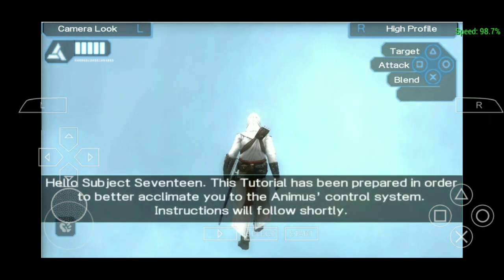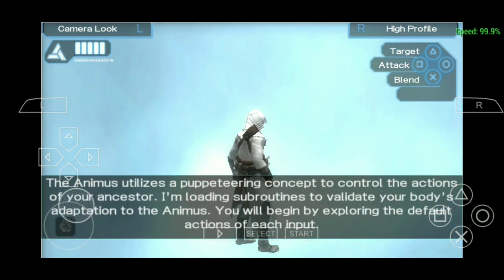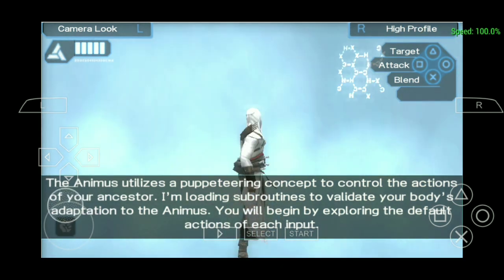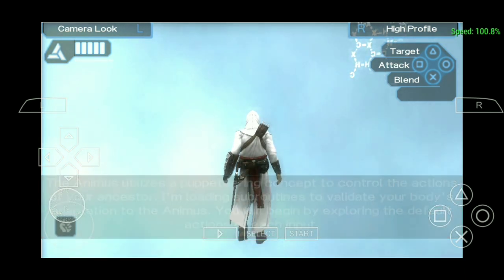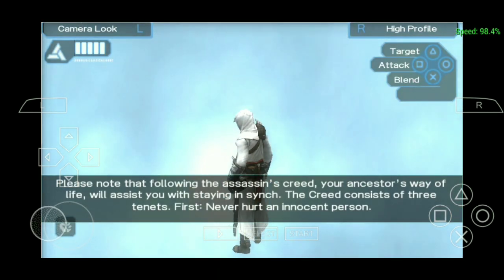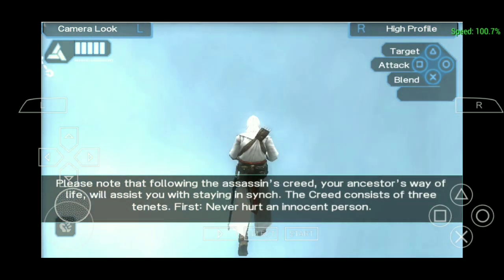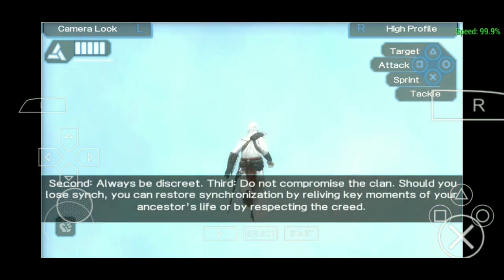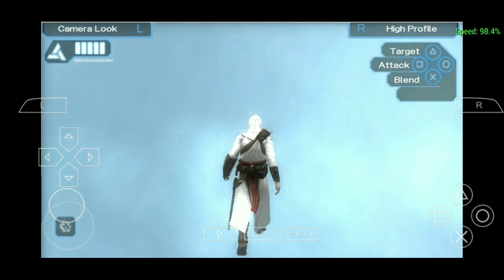Assassin's Creed Bloodlines Walkthrough Part 1 PSP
Hacker bgmi Highest kills pubgm Bgmi hacker Hacker in bgmi Pubgm hacker Pubg mobile gameplay Pubgm Gameplay Pubg Mobile Pubg mobile hacker Bgmi hack Bgmi